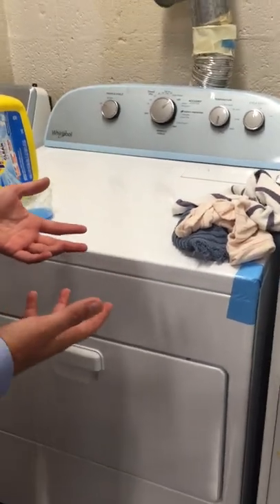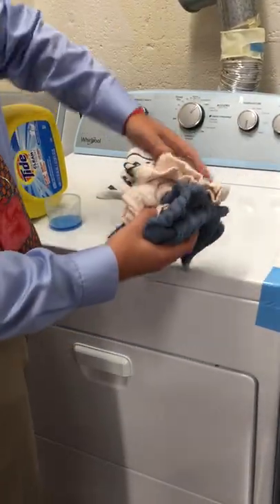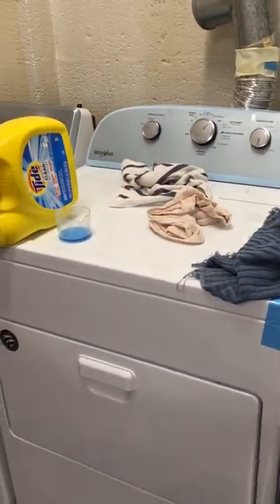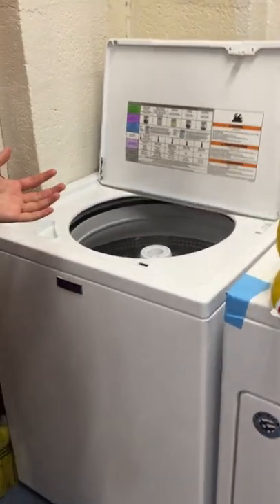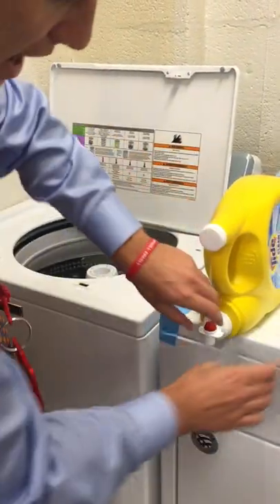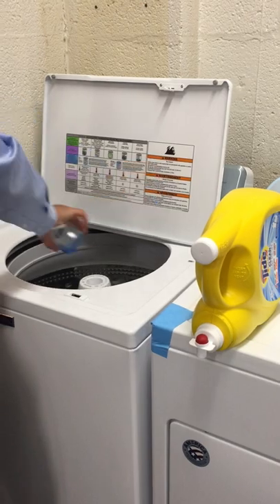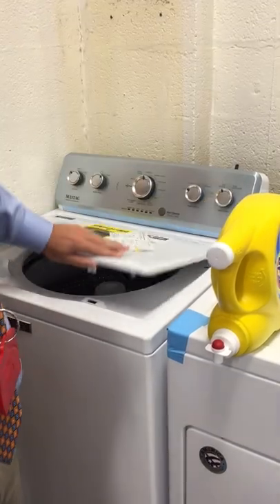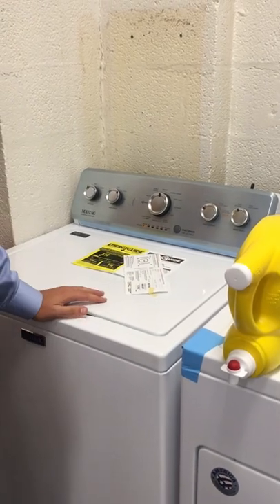Life Skills - How to wash clothes in washing machine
Step by step directions of how to wash clothes using a washing machine.